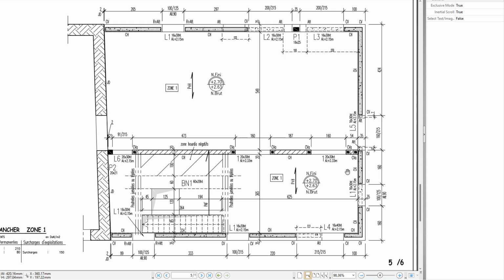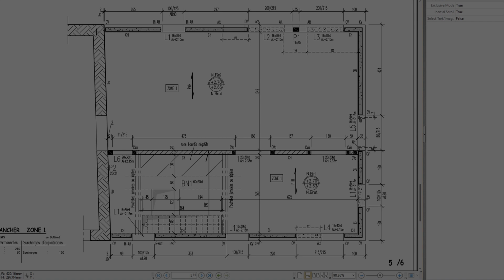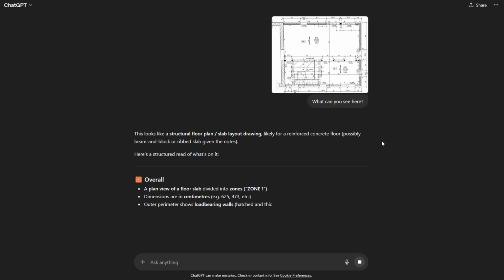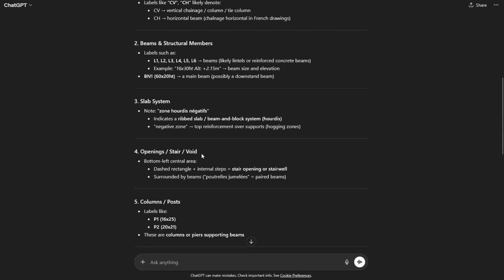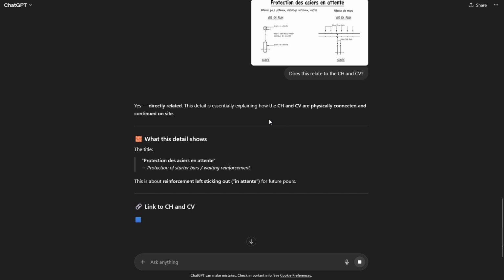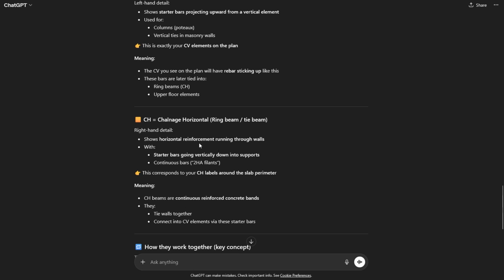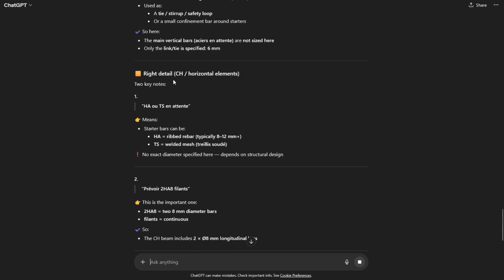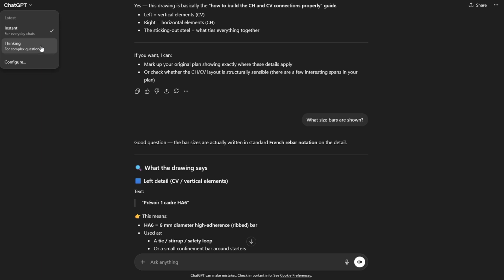I Used AI to Read French Structural Drawings — Here's What Happened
Can AI really interpret French structural drawings in a live project setting?

In this video, I put ChatGPT to the test on a real French structural drawing for an ICF building and see whether it can identify what’s actually going on — including CH and CV notation, reinforcement details, and bar sizes.

This is the kind of practical AI workflow that could save time for structural engineers, building contractors, and project managers working on unfamiliar drawings, overseas projects, or non-standard construction systems.

In this video:
- Using AI to read a French structural drawing
- Interpreting ICF / insulated concrete formwork details
- Understanding French RC notation
- Checking reinforcement and bar sizes from the drawing
- Where AI is useful — and where professional judgement still matters

If you work in structural engineering, construction, or project delivery, this shows how AI can help you review drawings faster and get oriented more quickly on technically unfamiliar information.